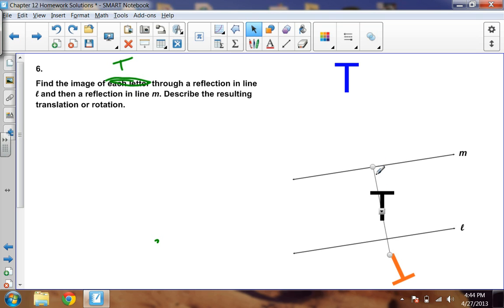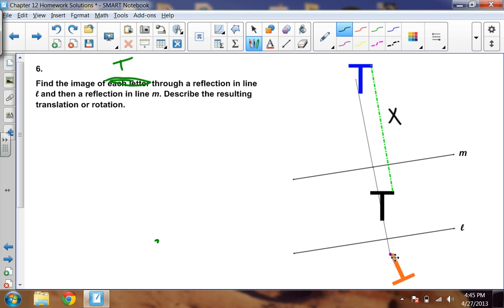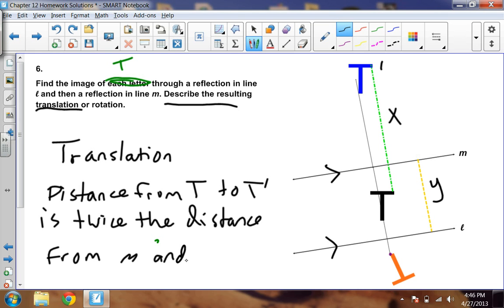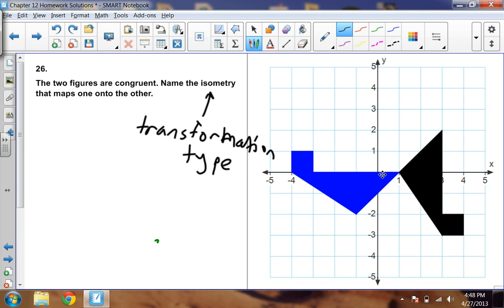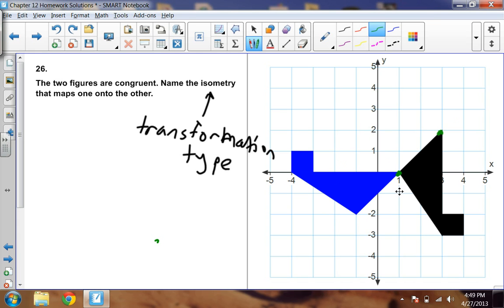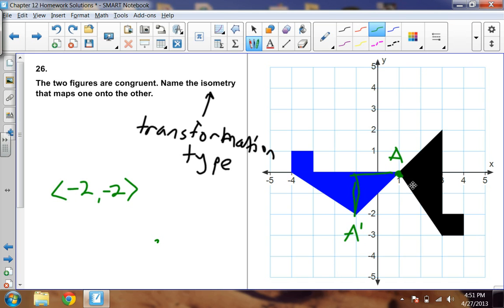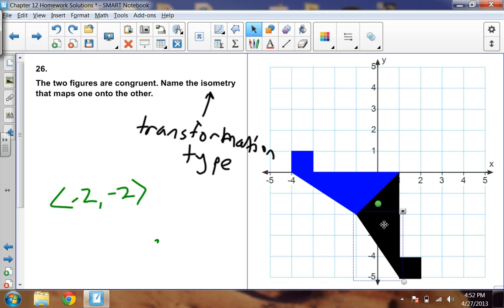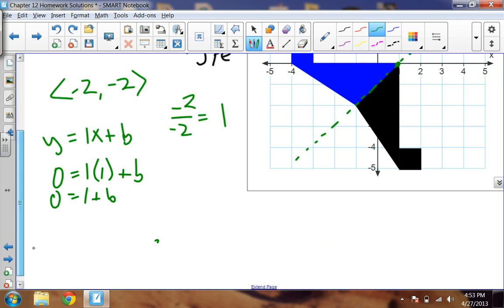Geometry - Ch. 12.1, 12.2, 12.3, & 12.4: Textbook Solutions (pt. 6 of 7)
Pertains to the following problems:

12-1: pg. 639 #55, pg. 638 #36
12-2: pg. 644 #35, pg. 645 #39
12-3: pg. 651 #30, pg. 651 #34
12-4: pg. 657 #6, pg. 658 #26